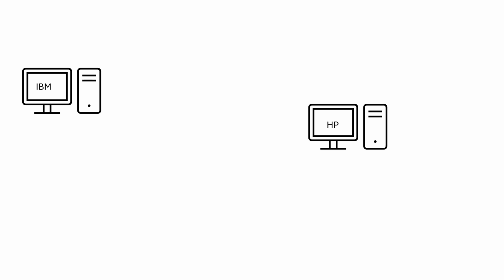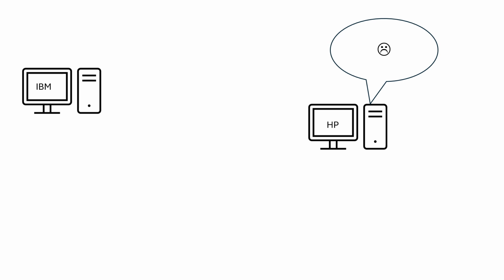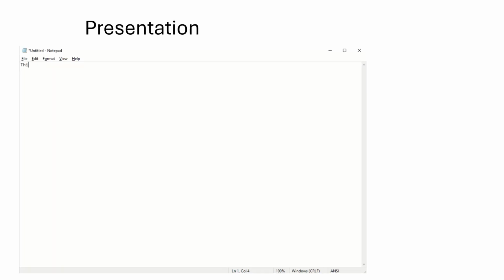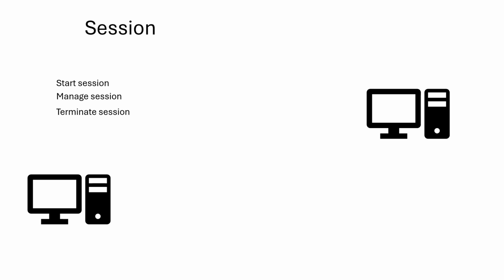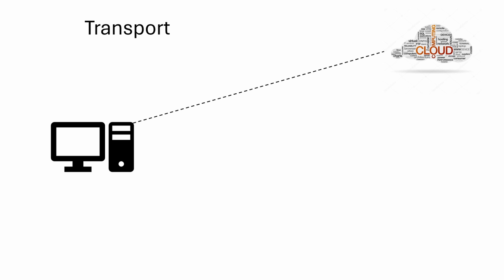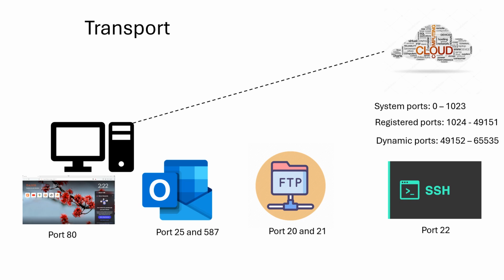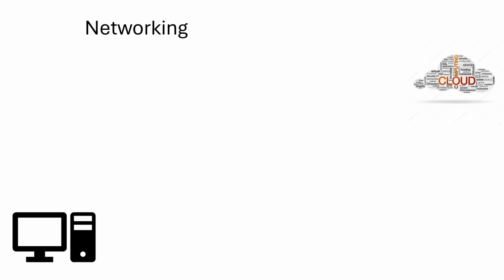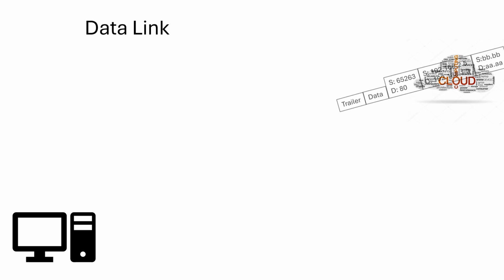Networking 3_OSI Model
This video explains what OSI model is and how data is prepared for sending across the network.